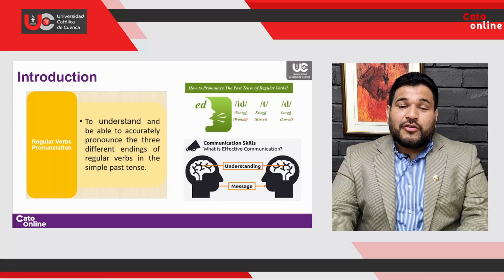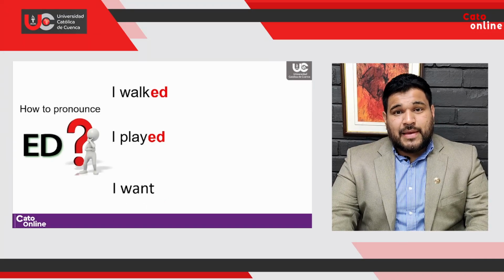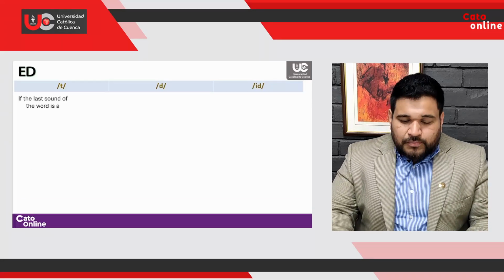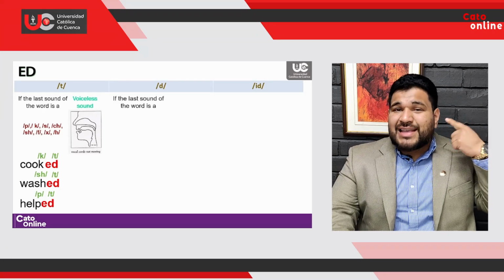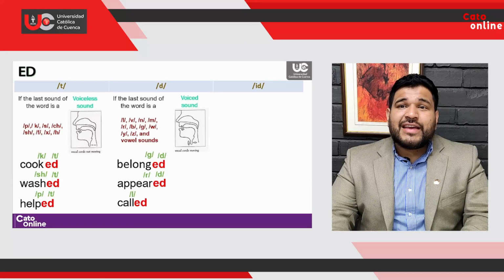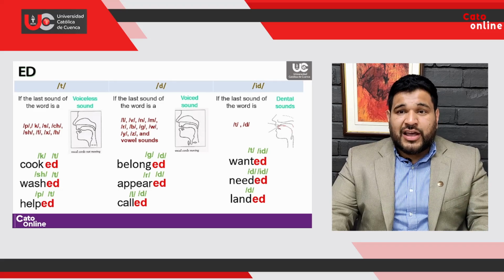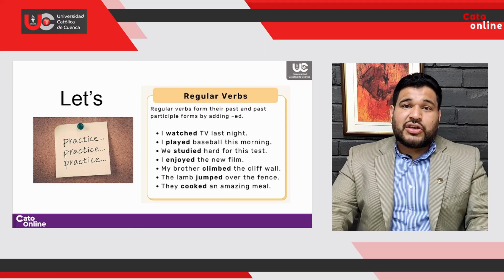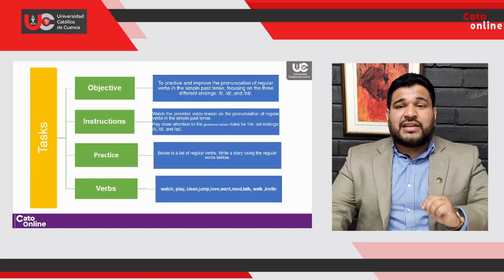Clase Magistral - Inglés Nivel Intermedio A2 2A - PII301-03-V1 - Carrera de Pine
Clase Magistral -  Inglés Nivel Intermedio A2 2A - Carrera de Pine